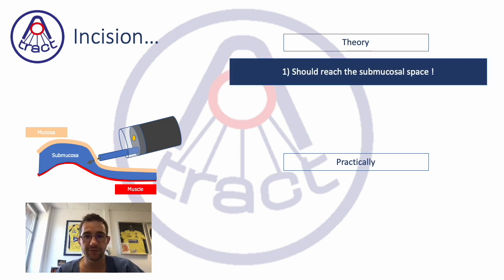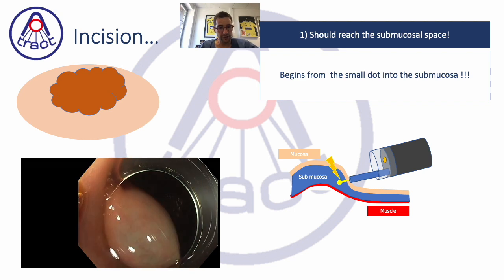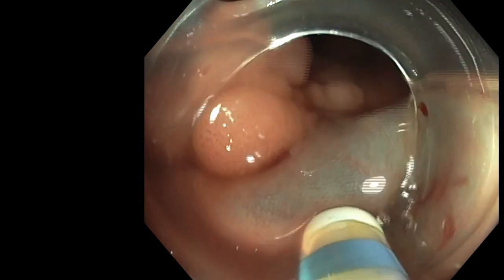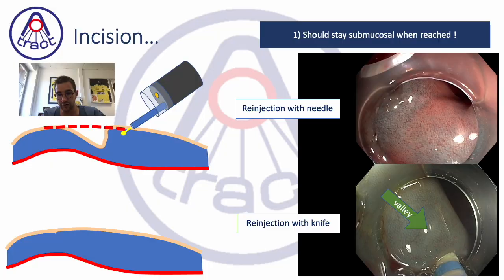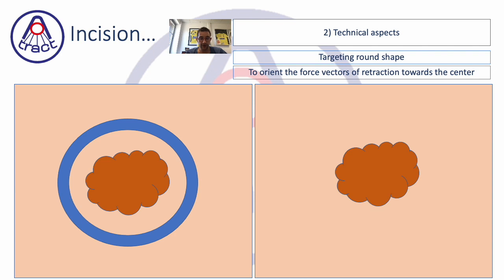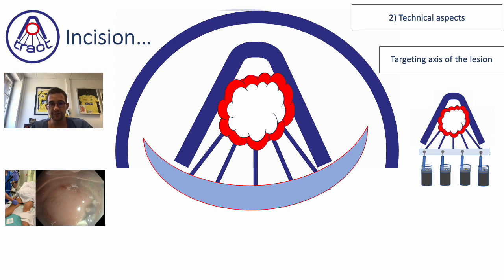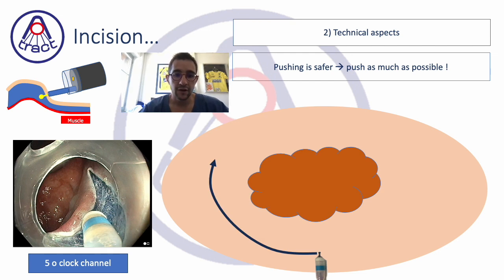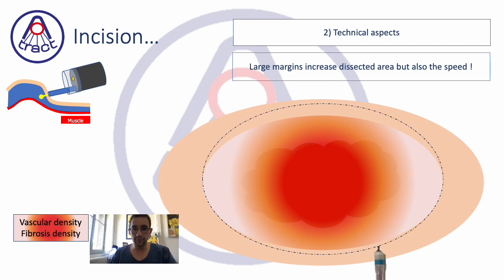2.1 Incision for endoscopic submucosal dissection (ESD): Point, smile and slide!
This video is the first of 3 episodes on incision for ESD. Here Pr Pioche gives a lot of tips for successful incision, essential to master endoscopic mucosal dissection (ESD 内 視 鏡 的 粘膜 下層 剥離 術). Notably, he focuses on the point incision to check the correct depth of cut, on the smile incision to allow better access to the sub-mucosa, and on the correct way to make a circumferential incision (large margins, circular shape, etc.).

Don't miss out on our educational content! Welcome to ESD School by ATRACT - let's transform endoscopy together.